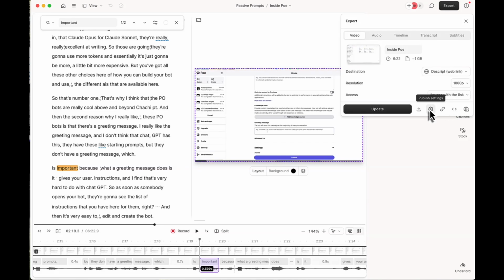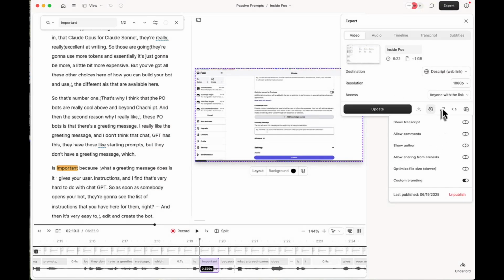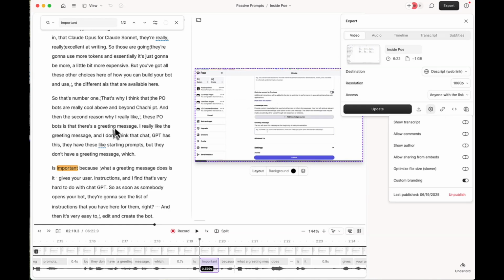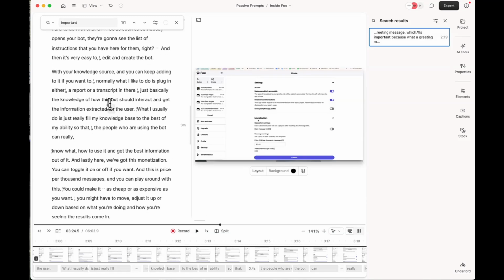Edit Videos AFTER Publishing Them? Here's How With Descript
Tired of the hassle of re-uploading course videos every time you need to make a change? 😩 In this video, I share one of my FAVORITE features of using Descript — the ability to edit videos in real time even after they’ve already been embedded in your course platform like Kajabi.

You'll learn:
✅ How I edit videos without touching the original MP4
✅ Why embedding videos saves time, space, and headaches
✅ Two golden rules for managing your video content
✅ A step-by-step on how to update an already published video

If you're a course creator, digital marketer, or online business owner, this one feature can literally transform how you manage your content. Say goodbye to the time-consuming process of downloading, editing, and re-uploading.